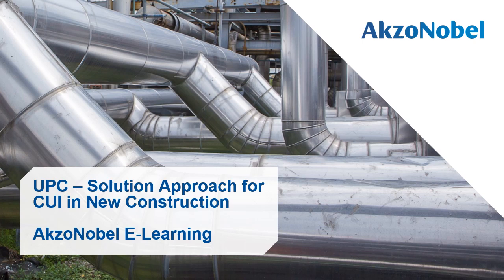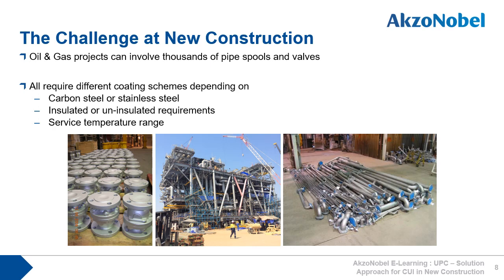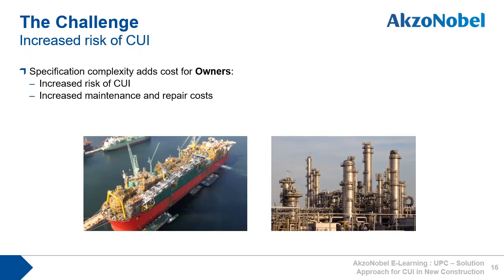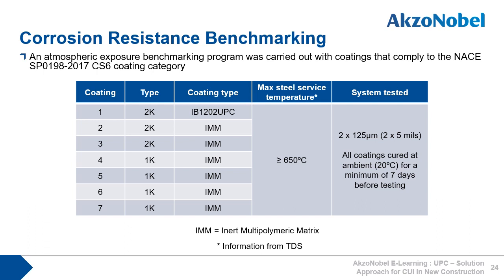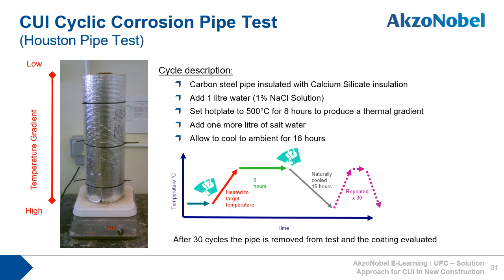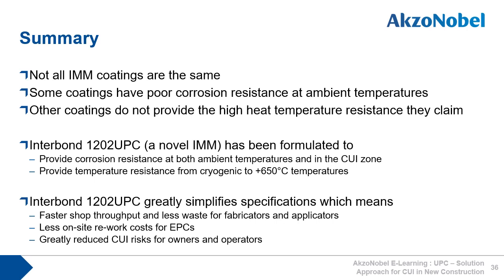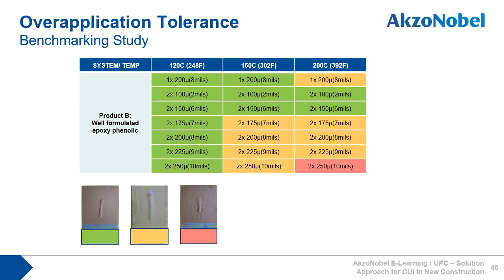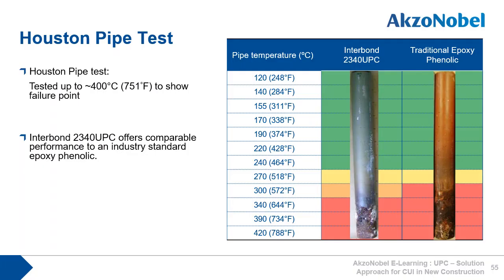AkzoNobel e-Learning - CUI solution for new construction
CUI solution for new construction